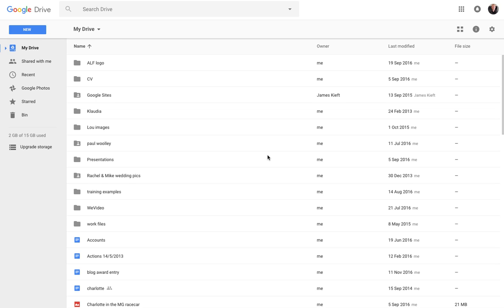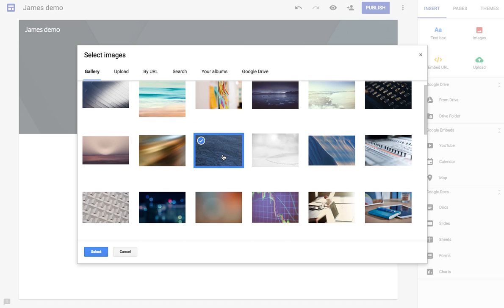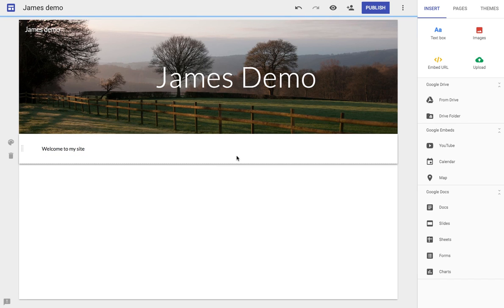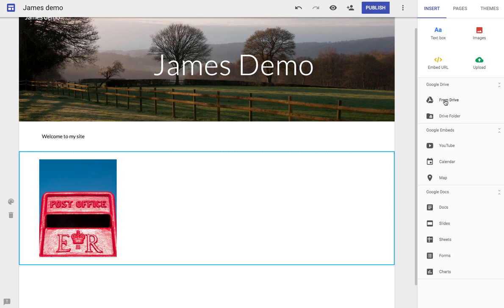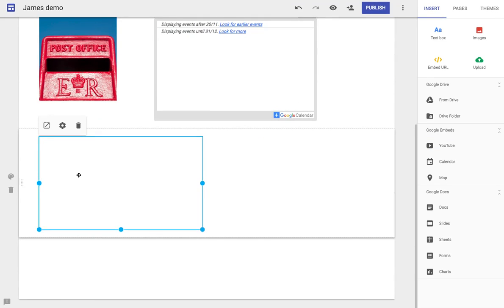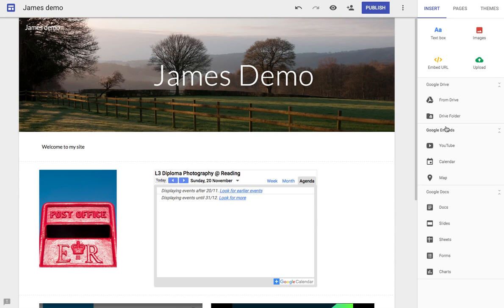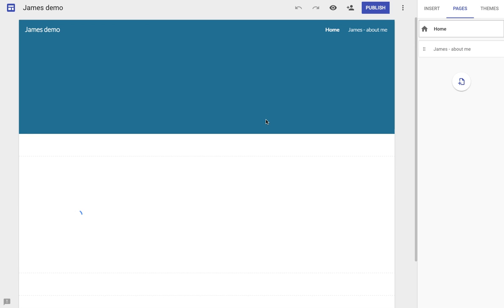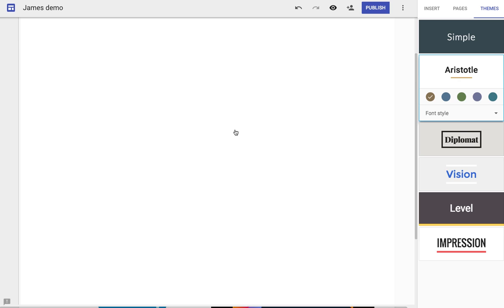Introduction to revised 2016 Google sites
In this video I go through and look at the new features and user interface in Google sites.